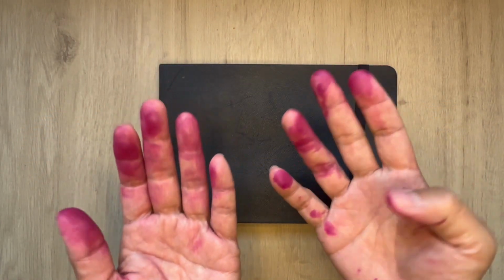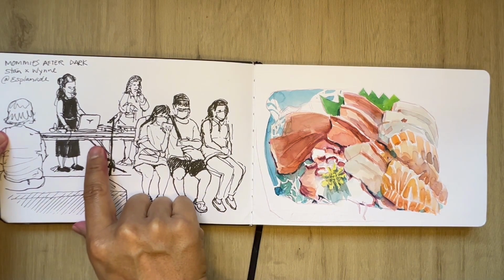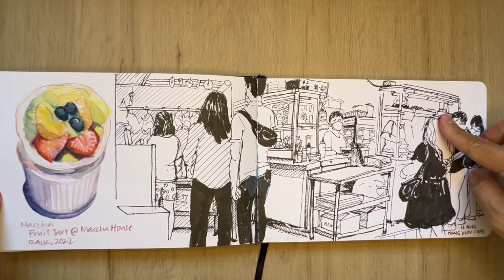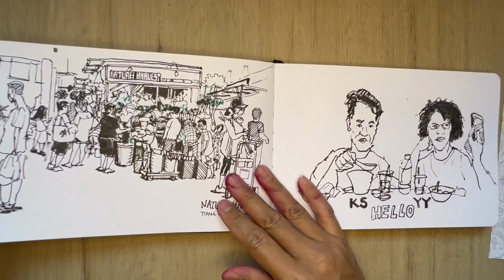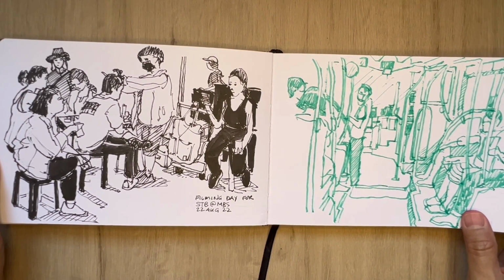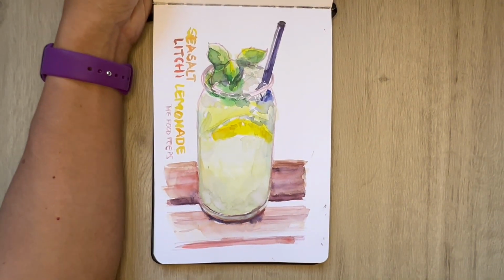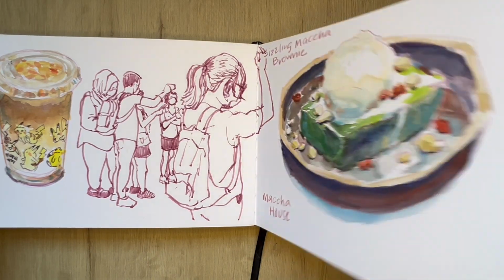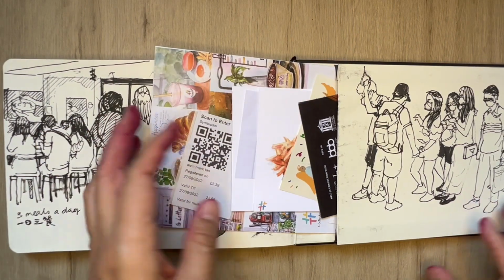2022 Sketchbook Tour 6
Welcome to another sketchbook tour. Here we go!

0:00 Intro
1:19 sketching Kathryn and Eric
4:24 Sketching Tiong Barhu with USkSg
4:48 Sketching at Paul cafe
7:24 Sketching at the Singapore Food Fest
11:01 Sketching a food truck